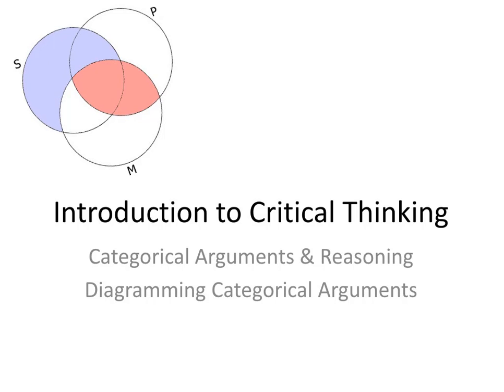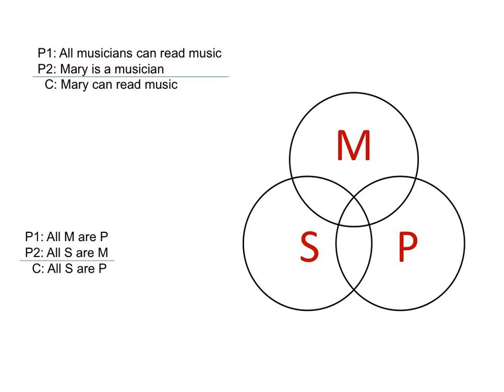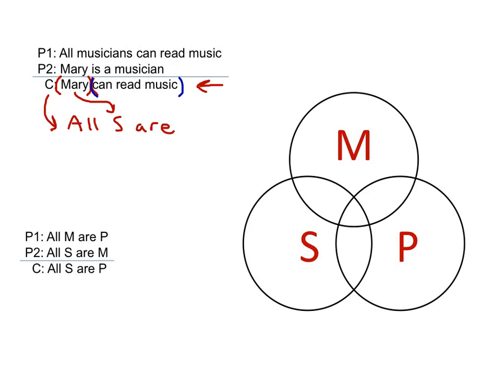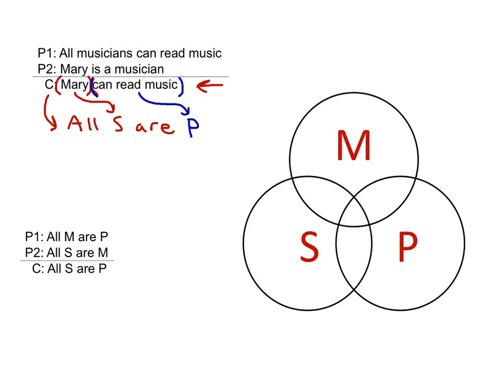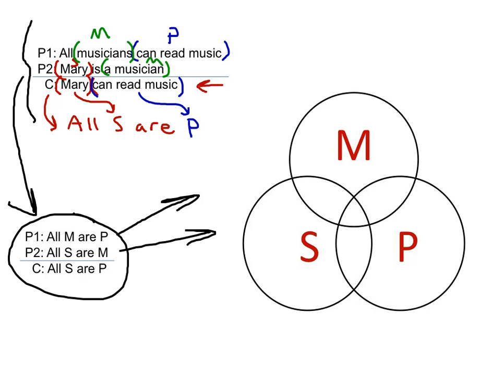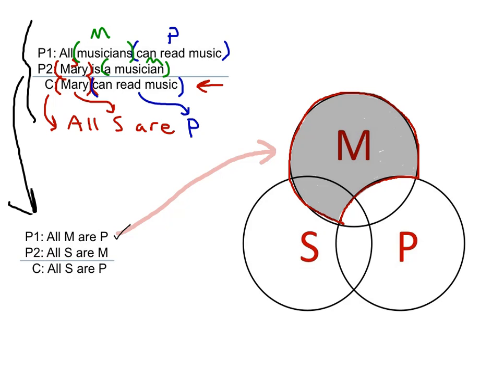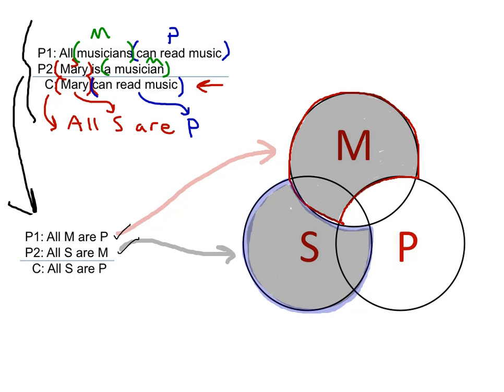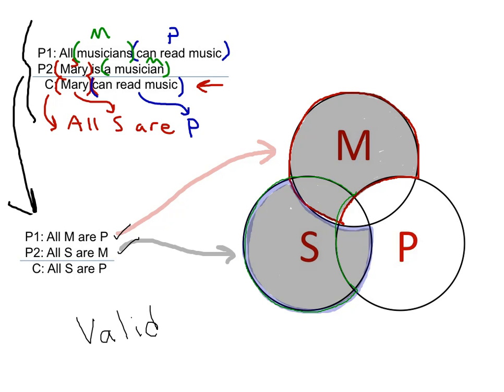Categorical Syllogism - 1